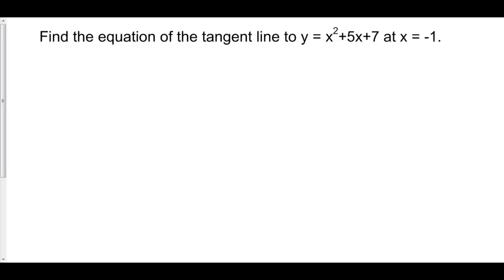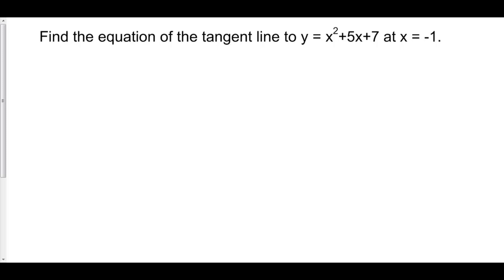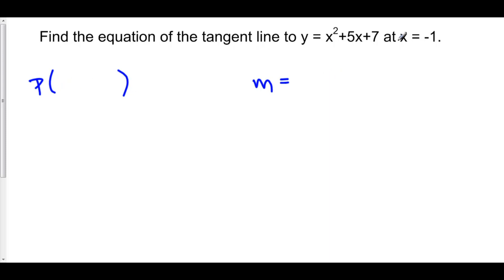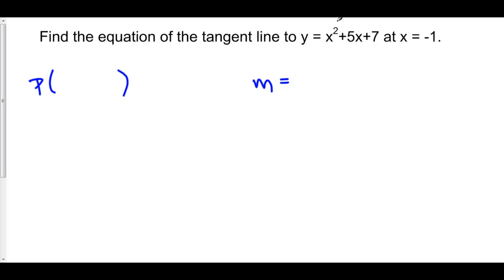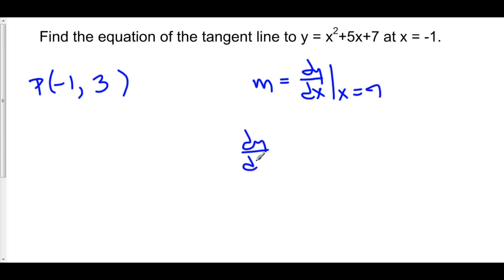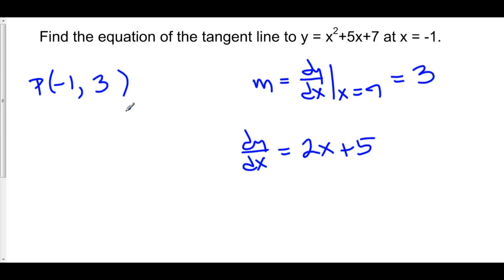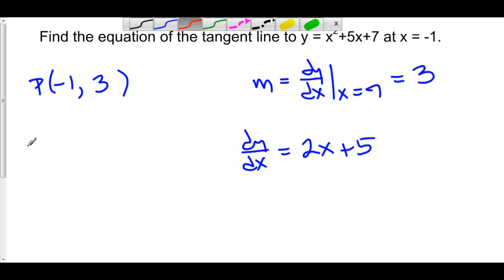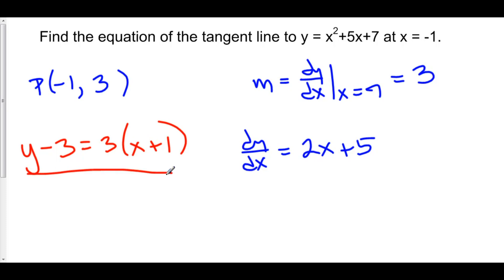Finding Tangent Lines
1 Tangent and Normal Lines 1